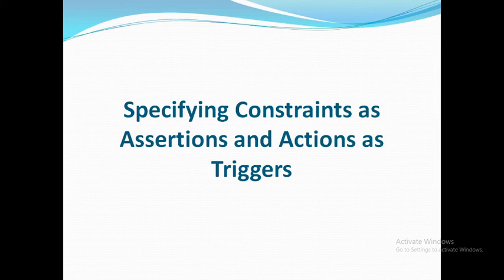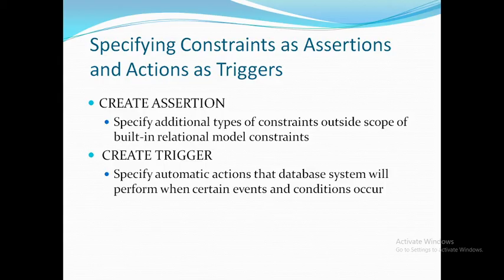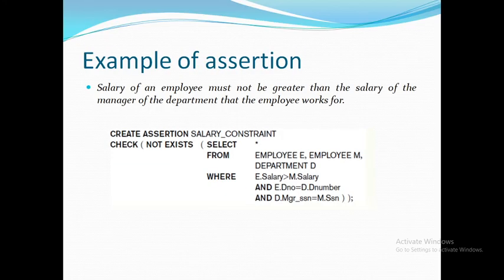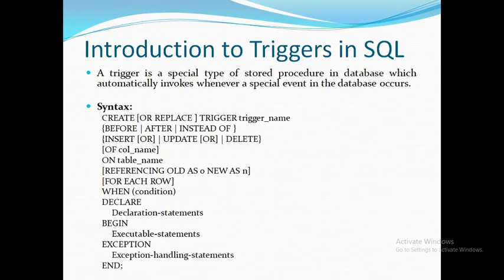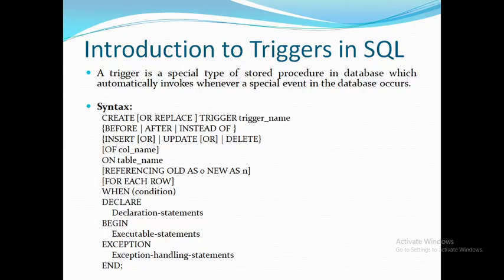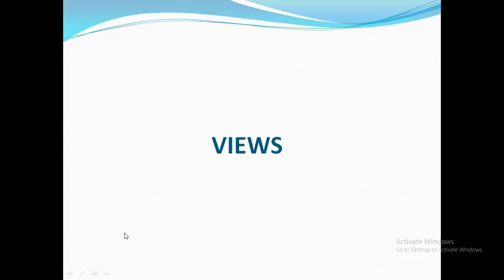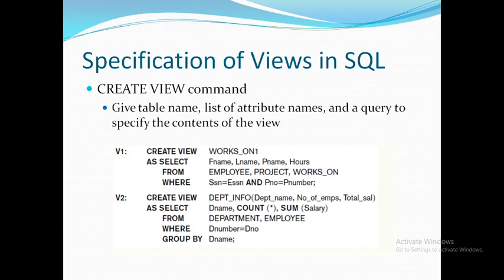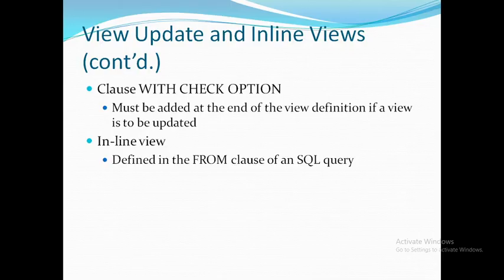DBMS LECTURE 25 Assertion, trigger and views